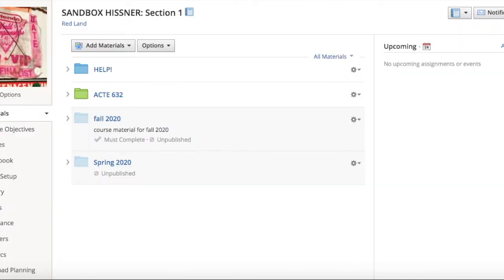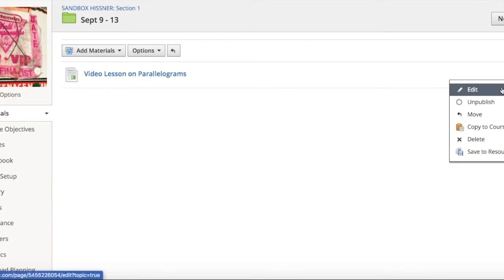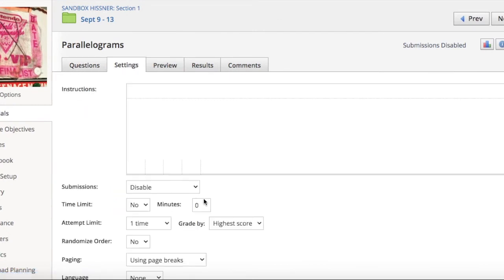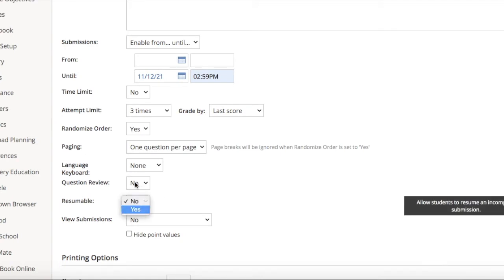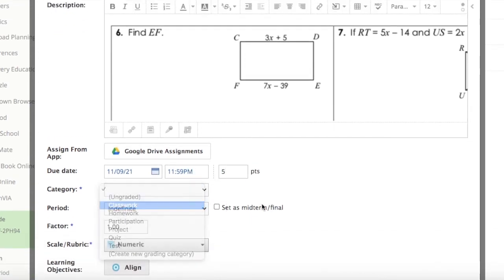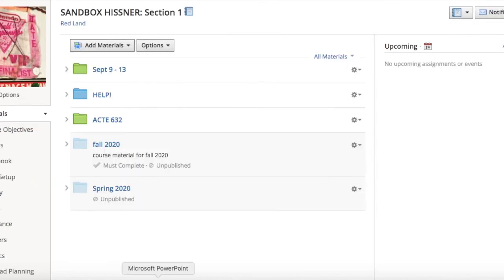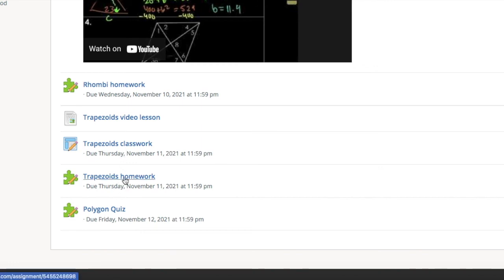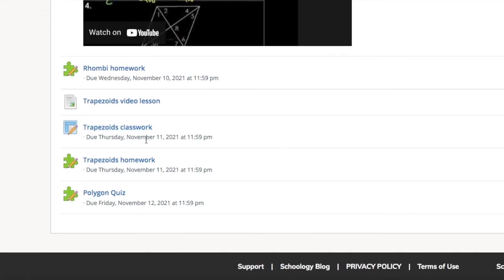Schoology Weekly Lesson / Module Tutorial Using Existing Material - ANY SUBJECT